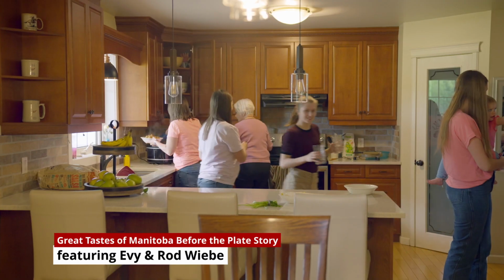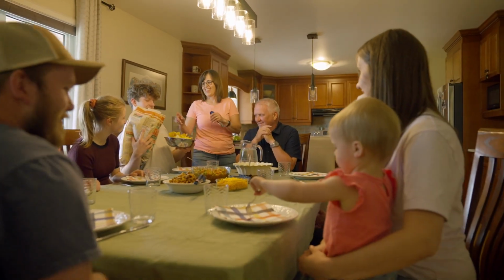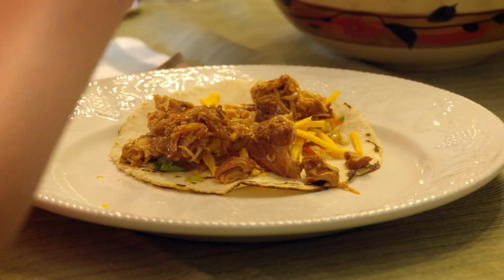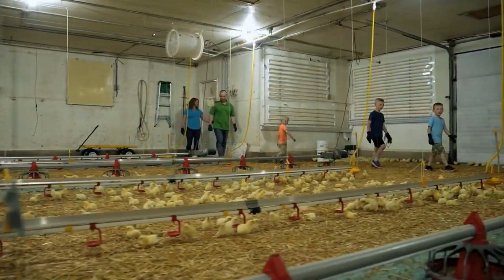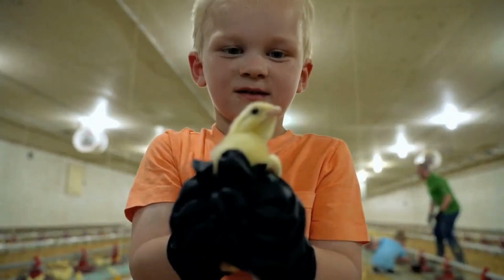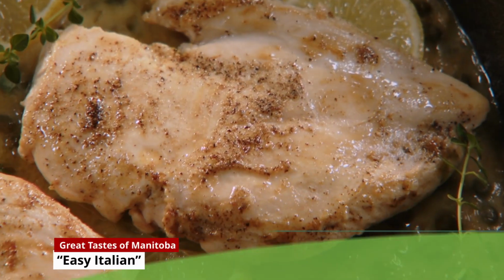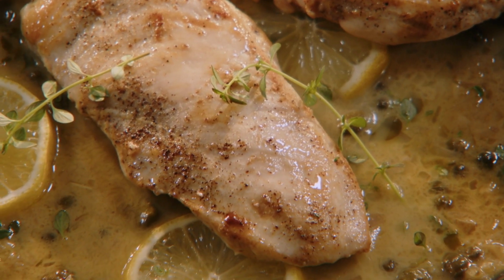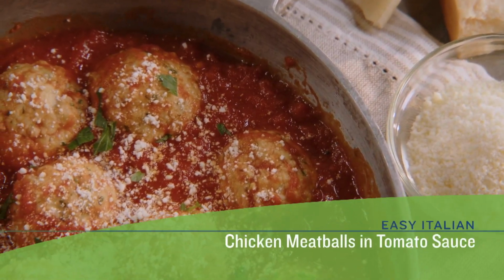Manitoba Chicken Consumer Relations 2022 Highlights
Our "2022 Consumer Relations Highlights Reel" offers a brief look at some the key events Manitoba Chicken Producers participated in over the past year to educate our consumers about our industry and about how to cook with chicken. Extending a sincere thank you to our farmers for their participation and incredible contributions over the past year! Without you and your support, this work would not be possible.